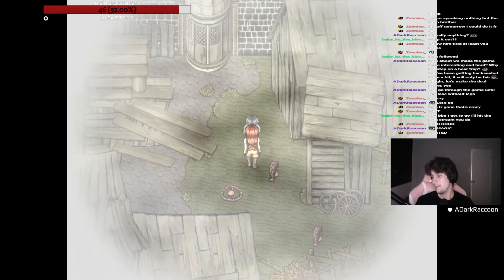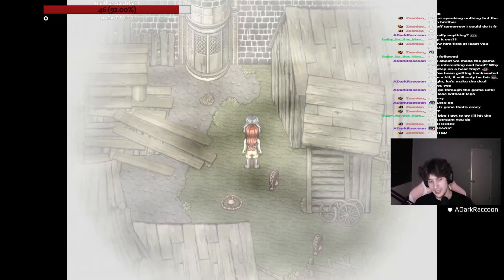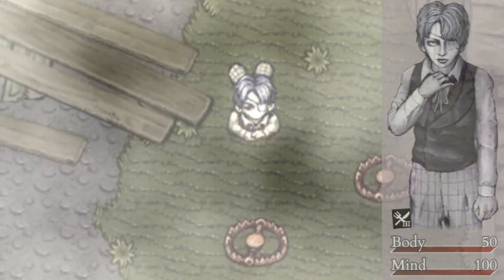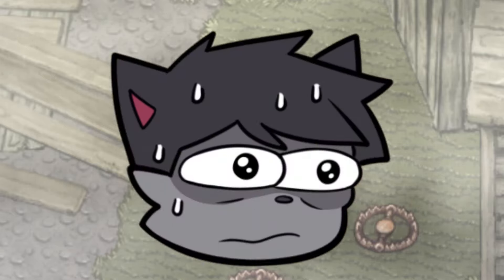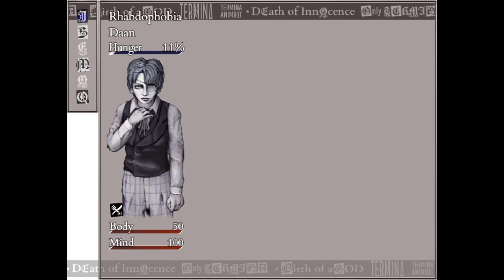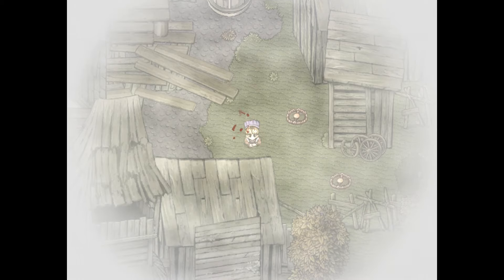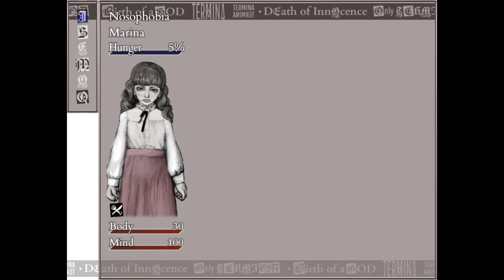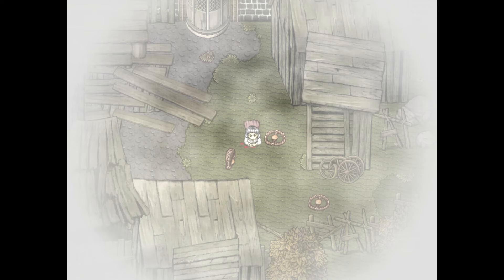Break The Game With This Simple Tech - Fear & Hunger Termina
Ever wanted to grow your limbs in Fear & Hunger without the need of Sylvian or Lady of Moon?
Well, here's a quick tutorial on how to keep your limbs protected by using a glitch or a bug that is connected with your hunger~!
This has been found by the talented Pharoahhuh on Twitch so please make sure to hit them with a follow and support him~!

The way this works, in case you are curious... It seems to save the data stored from when you were before the 3rd state of hunger, specifically it saves ONLY 1 of your legs as your other limbs will not grow back.

By doing the steps in the video, you can make sure that you won't ever run out of leg.

Time Stamps:
0:00 Reaction of Pharoahhuh
0:25 Explanation

*Song*
DKC 2 - Mining Melancholy

🎮 *Game Version:*
*Fear & Hunger 2: Termina - Patch 1.9.1*